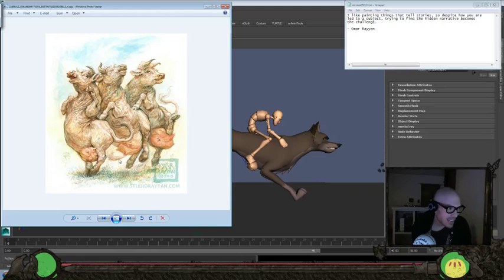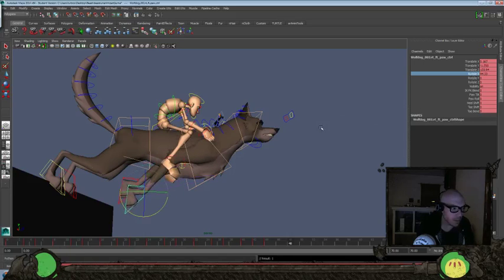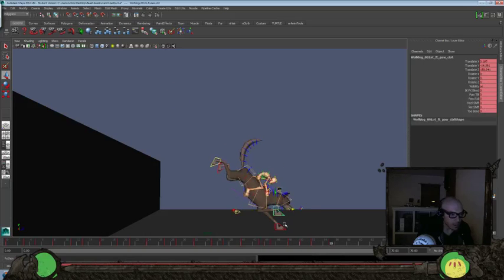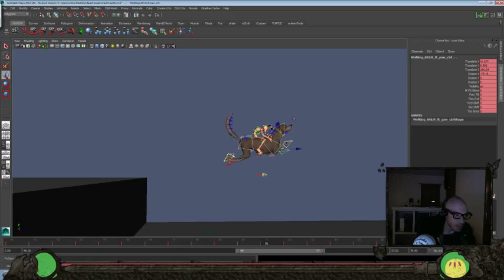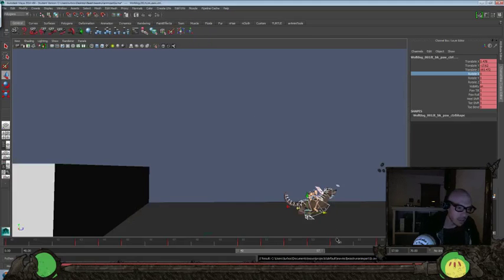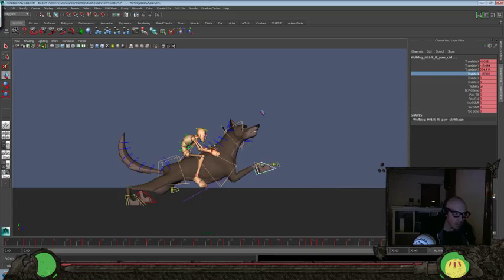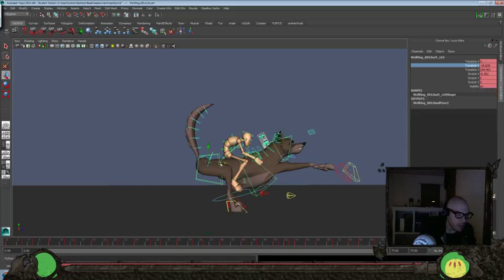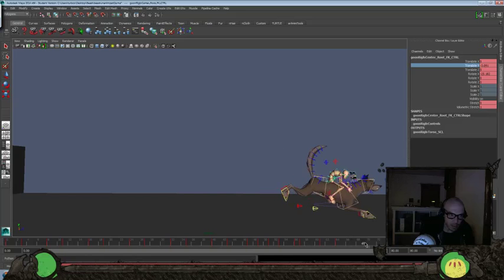Animation Time! - Beast Run Part 2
Today's Inspiration:
I like painting things that tell stories, so despite how you are led to a subject, trying to find the hidden narrative becomes the challenge.